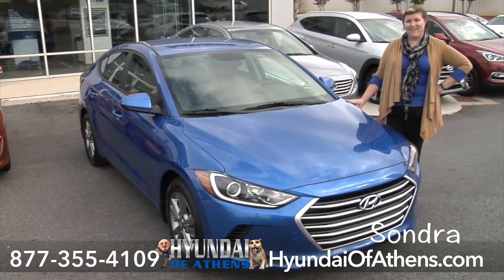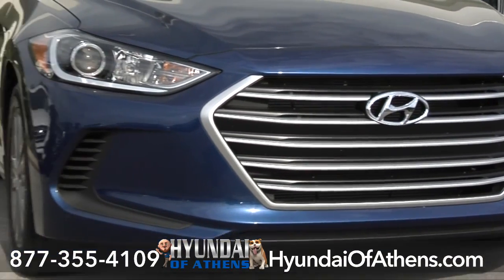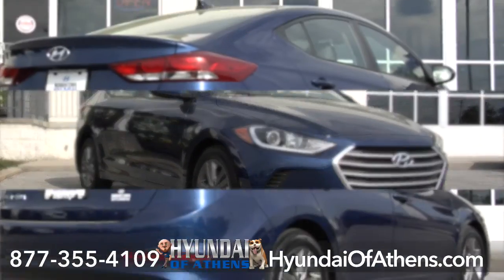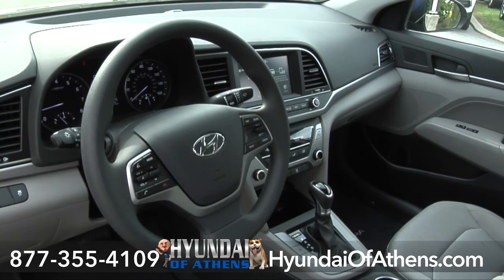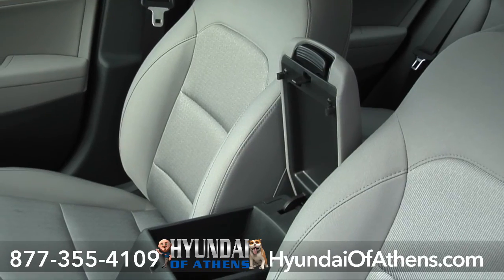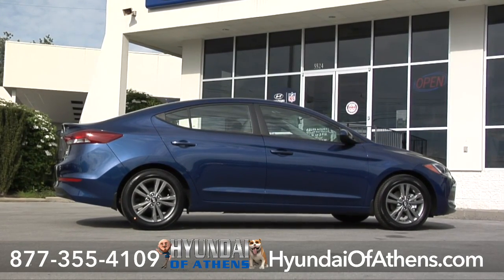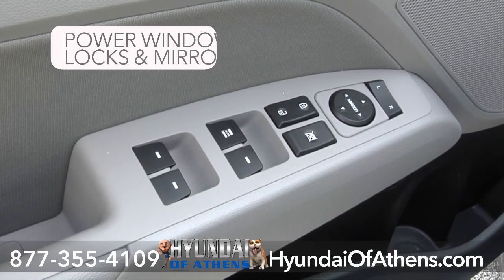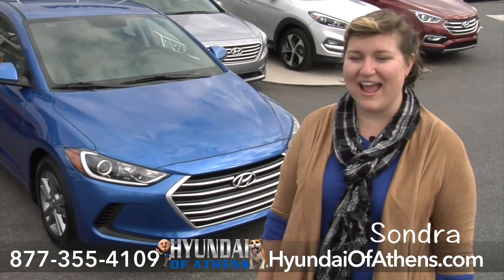2017 Hyundai Elantra SE Athens, GA - Safety & Power at Hyundai of Athens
4160 Atlanta Highway, Athens, GA 30606

This 2017 Elantra SE from Hyundai of Athens has More horses. More fun. More safety.  The tech under the hood helps keep you safe and in control, from the Vehicle Stability Management, Electronic Stability Control, Traction Control System, to the Hillstart Assist Control, Anti-lock Braking System, Electronic Brake-force Distribution, and there’s even a Tire Pressure Monitoring System.  Up front, this Elantra has a 2.0 liter Atkinson cycle engine that delivers more standard horsepower (147) than 2016 Toyota Corolla and 2016 Nissan Sentra.  There’s no reason to just sit there when you can get up and go in an Elantra.

This 2017 Elantra SE at Hyundai of Athens is so roomy for a midsized car. Get comfortable in a technologically advanced cabin designed around YOU. There’s convenience and control wherever you look. Bluetooth hands-free phone system, cruise control and a 60/40 split-folding rear seatback are all standard. The  grey cloth Driver Seat Including 6 way Height Adjustments For Both Driver And Passenger. Plus there’s Front and rear door map pockets. Lower center console box with sliding cover. Center armrest with flip-up storage compartment. Large enough for 5 adults, this Elantra SE has room to spare.

This Electric  Blue 2017 Hyundai Elantra SE from  Hyundai of Athens, offers lots of convenience and control at your fingertips. Your Steering wheel houses your cruise control, tilt wheel, plus Bluetooth voice/phone controls.  Nearby are handy controls for power windows, power locks and power mirrors. This 6-Way Adjustable Driver Seat Including Height Adjustment For Both Driver And Passenger. This feature makes it easy to dial-in the perfect driving position. Plus, your automatic Transmission comes with Drive Mode Select. Control and convenience – come together in this Elantra SE!

For more information on this 2017 Elantra SE, log on to  Hyundai of Athens dot com, or call . Hyundai of Athens - Where we’re keep’n it awesome!

Sales: 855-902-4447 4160 Atlanta Highway, Athens, GA 30606